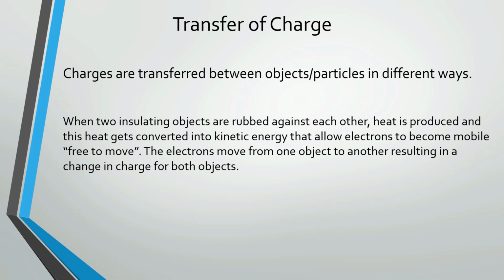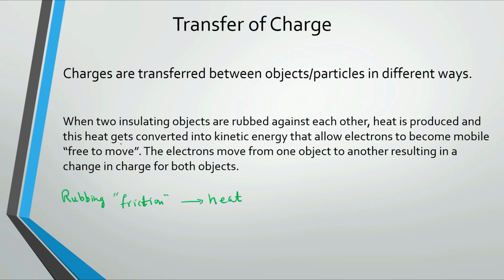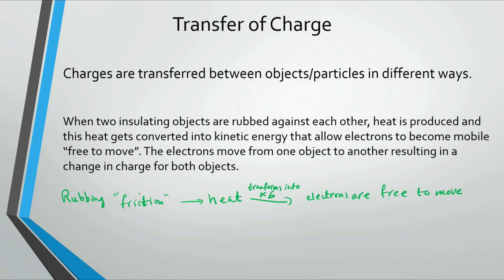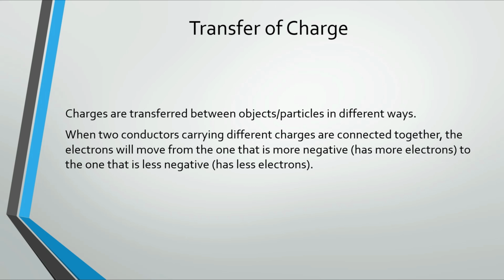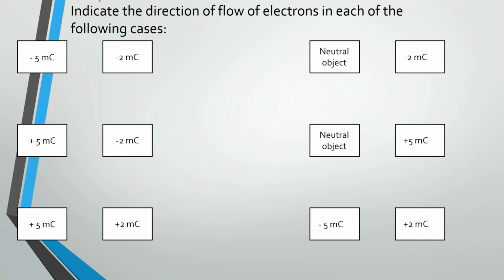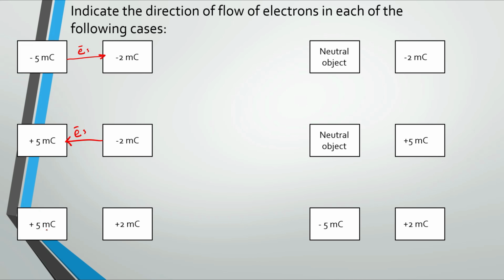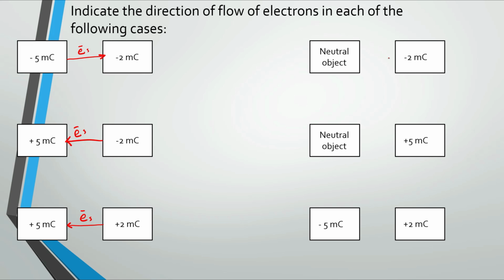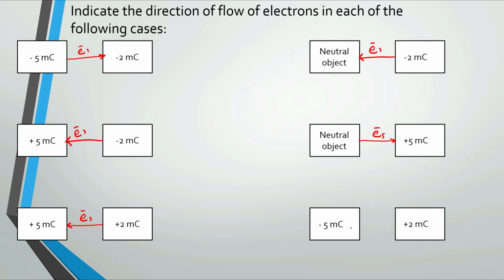Transfer of Electric Charges